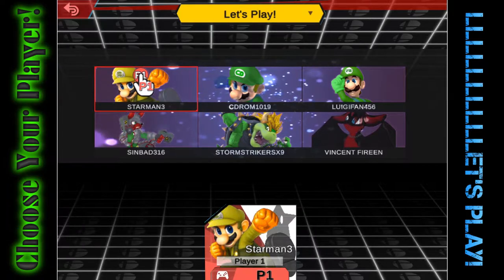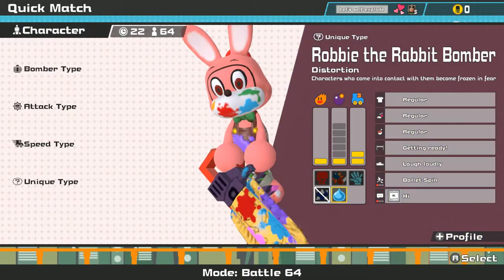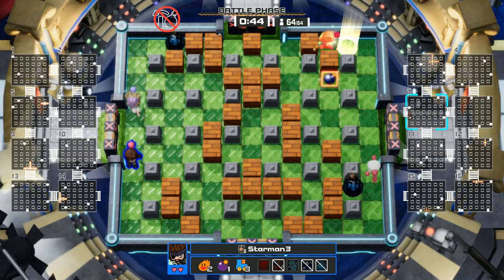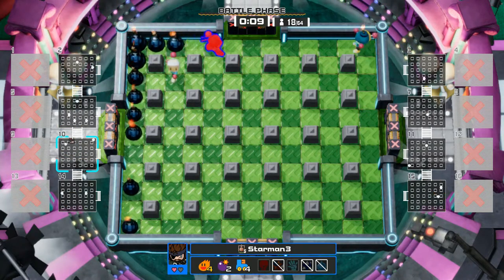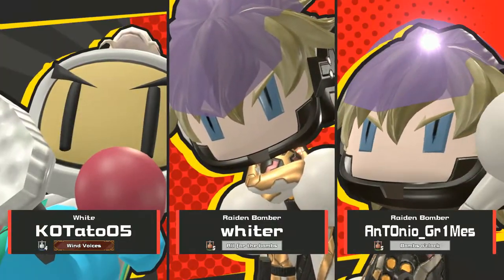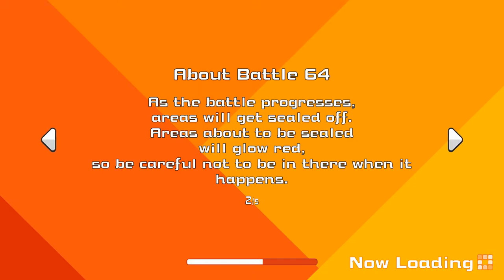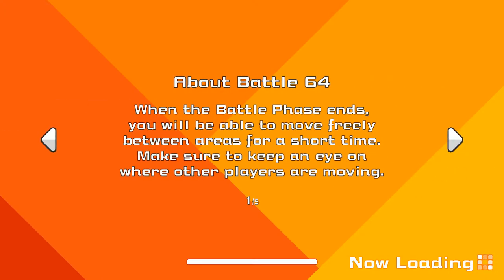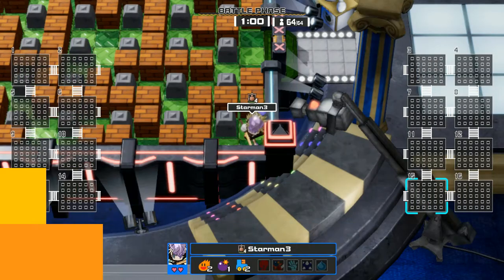Starman3 | Super Bomberman R Online | Episode 1: Crazy Explosive match!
Hey guys, It's Starman3 here. Welcome to another Battle Royale game, Which is Super Bomberman R Online. Another focused-type game. Let's see if I can make it through! Enjoy!

=Credits=
Intro:
cdrom1019
End Card:
Starman3
Logos:
Starman3 - (Starman3 and StormStrikerSX9)
Cdrom1019 - (MickeyMario64)
Luigifan456, Sinbad316, Vincent Fireen Logo's - (Starman3)
StormStrikerSX9, GrandStarLegion - (StormStrikerSX9)
Vincent FenFen Fursona - (Daxyl)

(Contains audio of "'Main Theme of Super Smash Bros Ultimate" Remixed by Evan Goertzen [NoteBlock].

(Contains audio of "'Aqua/Magma Leader Battle" From Pokemon R/S/E Remixed by Evan Goertzen [NoteBlock].